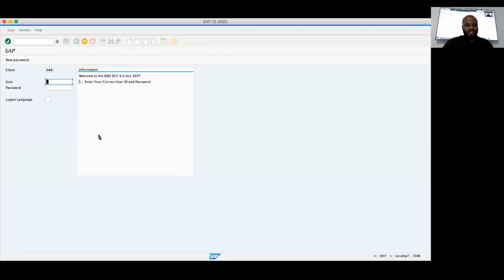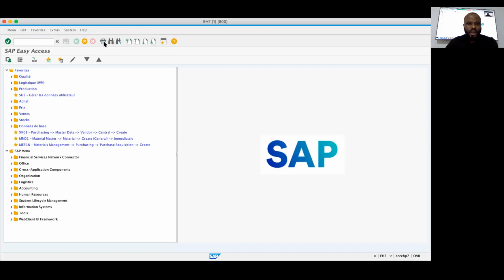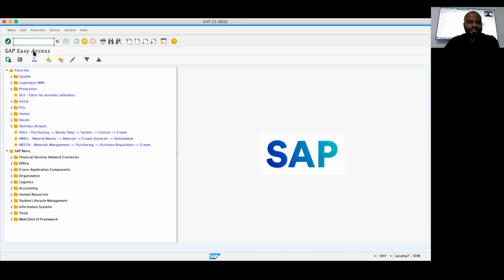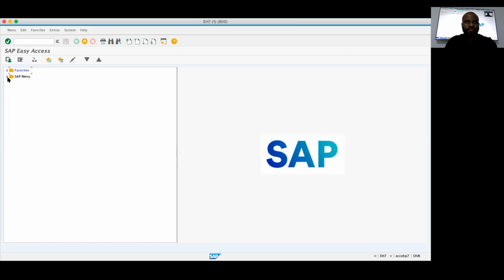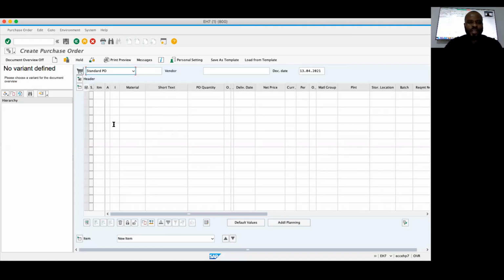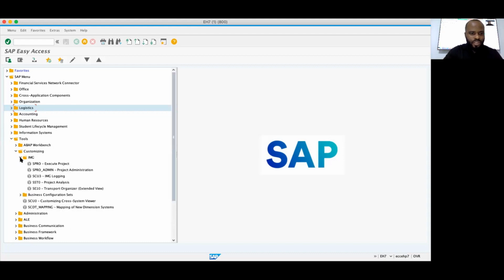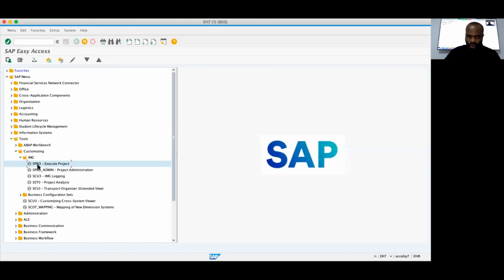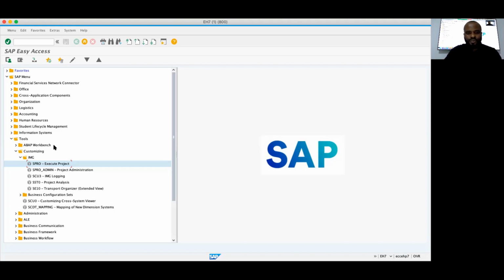SAP Navigation Tutorial [How to Navigate SAP Menu] [SAP Transaction Codes]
SAP TRAINING AND CERTIFICATION
Give yourself and your workforce the knowledge and skills needed to meet strategic goals – with a full suite of training and education courses and certifications designed to help maximise the power of SAP solutions.

SAP stands for Systems Applications and Products in data processing, it is an ERP that large organisations use in managing their business.

SAP has different business areas such as Financial Accounting, Material Management, Human Resources, Plant Maintenance, Production planning, Sales and Distribution, Business Intelligence, Customer Relationship Management etc.

BENEFITS OF OBTAINING SAP KNOWLEDGE
1. Anyone who wishes to travel overseas to be gainfully employed
2. Anyone who would like to work with multinational companies such as Shell, Total, Chevron, Agip, LNG, NNPC, Dangote etc
3. Individuals wishing to get promotion in their workplace should have SAP skills

Thank you and Goodluck.